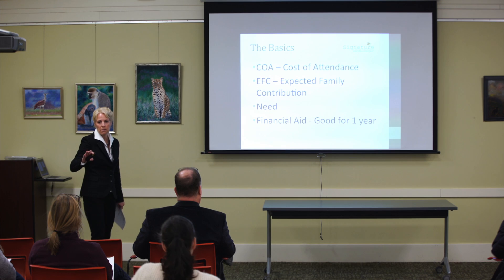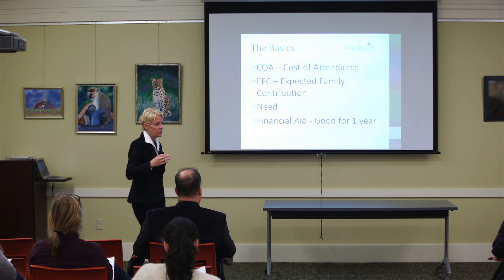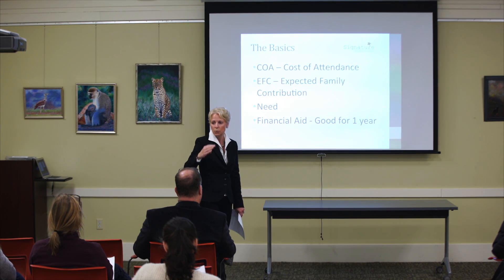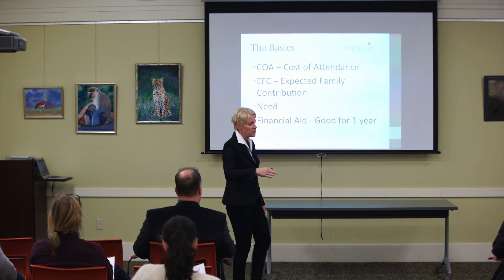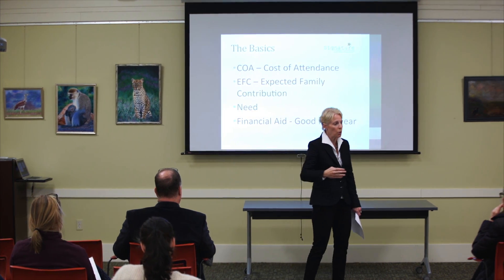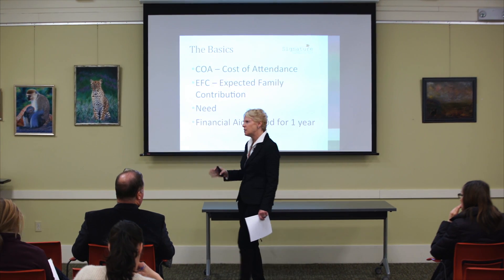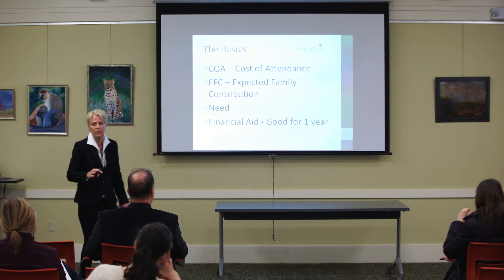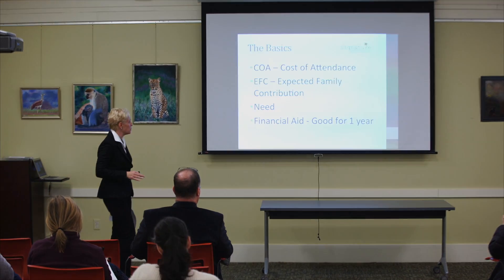Starting with the basics - Defining COA (Cost of Attendance)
Understanding the fundamentals of anything is essential and financial aid is no different.  What is COA?  Listen to this weeks Tuesday Talks With Liz and begin understanding your financial aid journey.